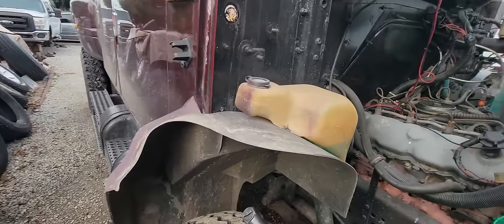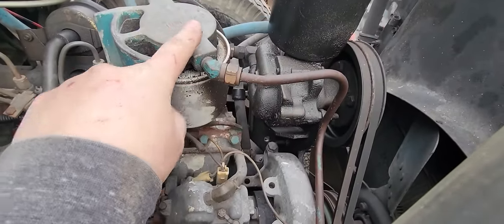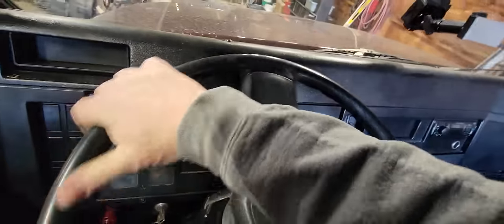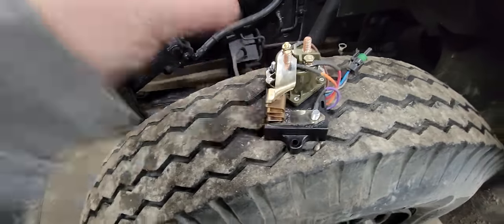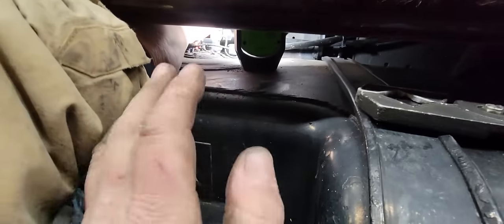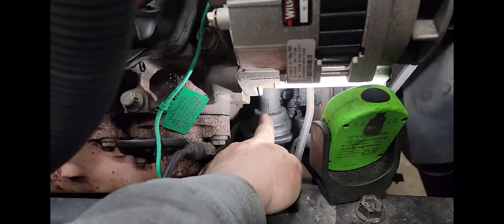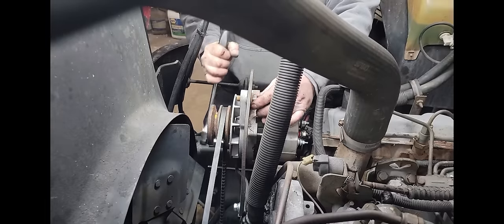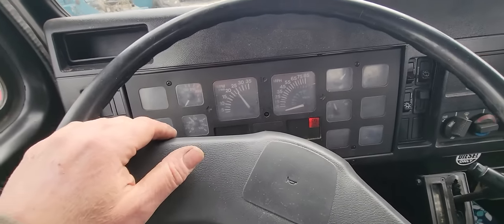CREW CAB INTERNATIONAL 7.3IDI NO START IS BACK....CAUSE IT WONT START AGAIN.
NOBODY LIKES TO SEE SOMETHING COME BACK WITH THE SAME ISSUE IT HAD THE LAST TIME YOU SAW IT. THIS IS MINE. TRUCK WONT START WITHOUT STARTING FLUID. THE GLOW PLUG CONTROLLER CONTINUOUSLY CLICKS. I THINK IT IS ALSO LOOSING FUEL PRIME. WAS IT A BAD PART? A BAD DIAGNOSIS? OR A BAD INSTALL?